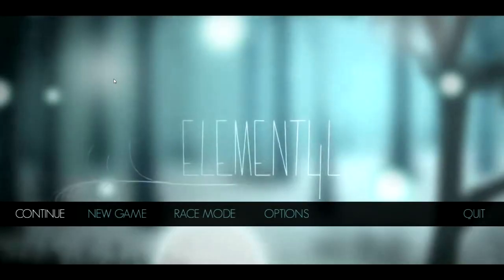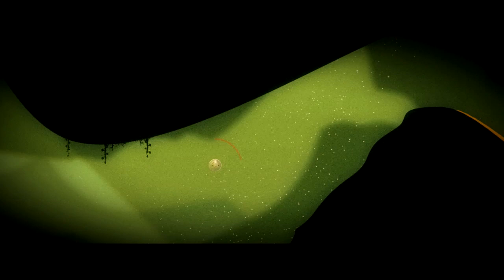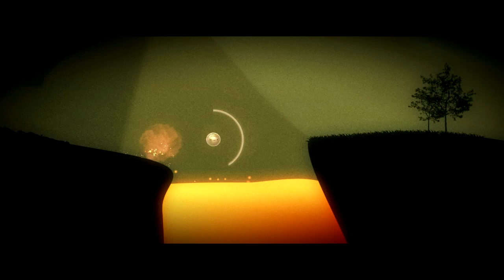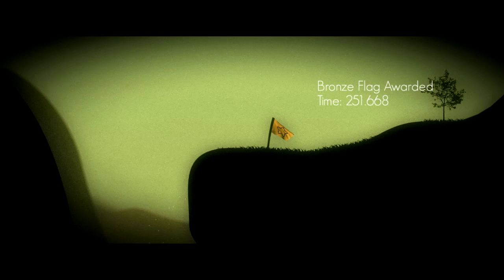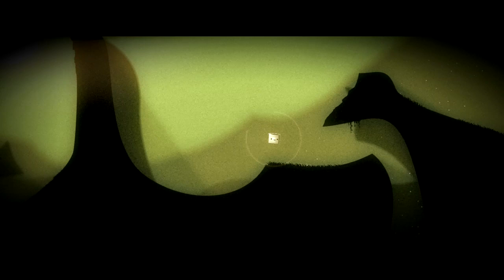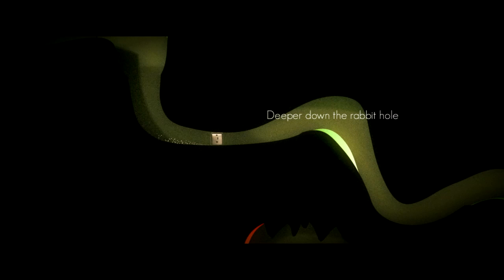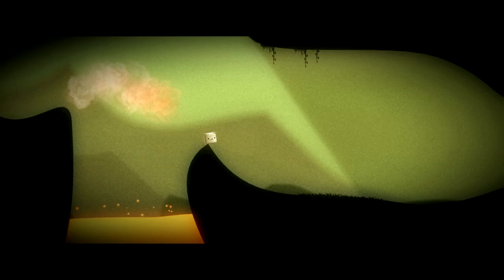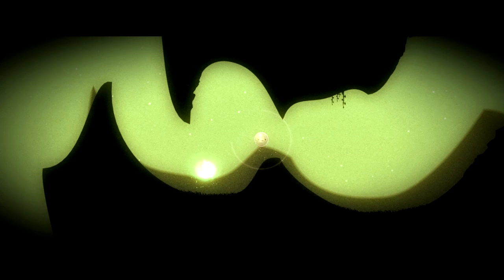Let's Look At: Element4l! [PC]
Element4l is a new minimalistic platformer with a bitchin' soundtrack and some serious challenge.